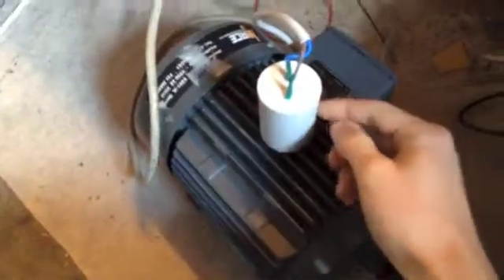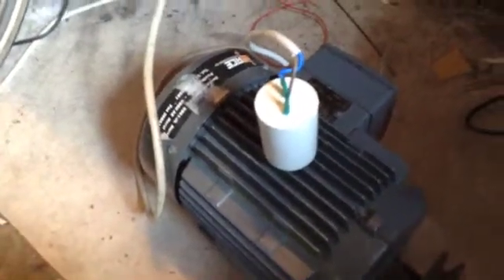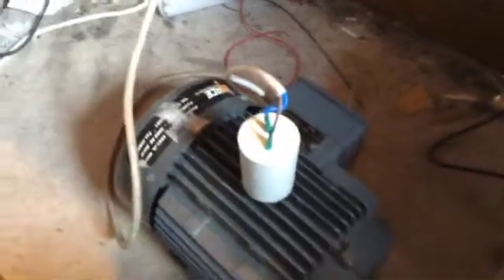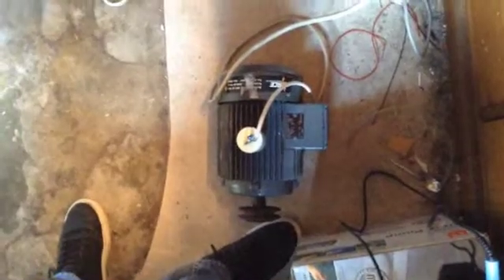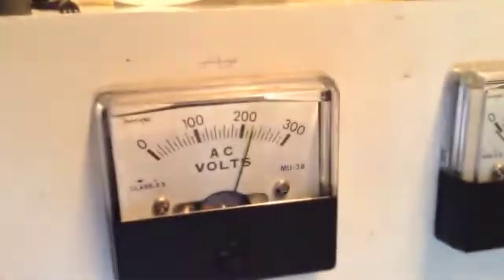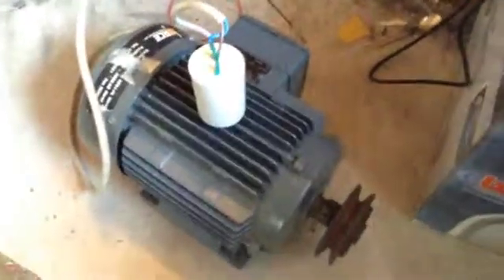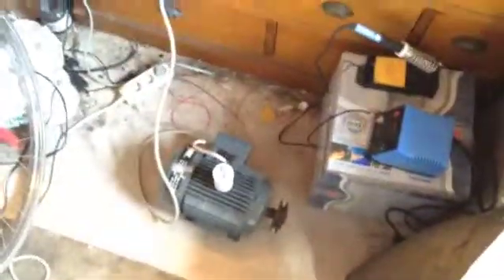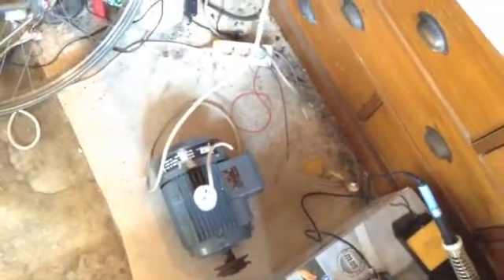3 Phase Motor on 1 Phase. Part 2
Warning: Working with mains voltage can be hazardous. It is not recommended to recreate what is shown in this video if you are not experienced with working with electronics or electricity in general.

The 3 phase induction motor with a bigger capacitor. It has much starting torque and starts all by itself.

Per horsepower you need 30µF of capacitance (2hp: 60µF, 3hp: 90µF, etc.).